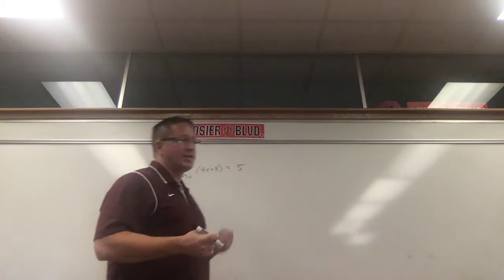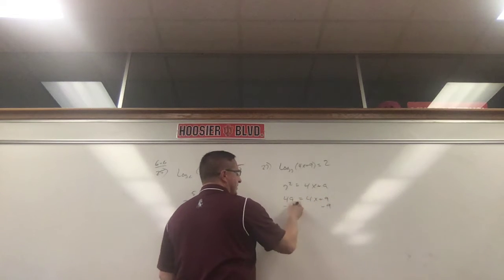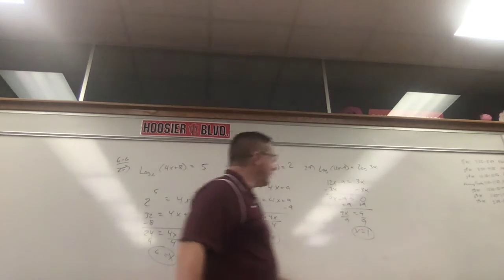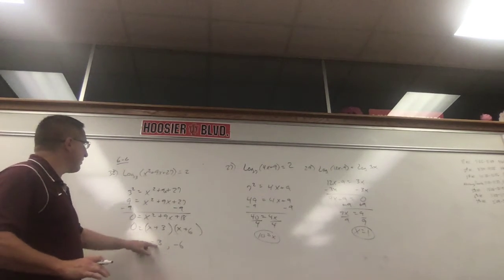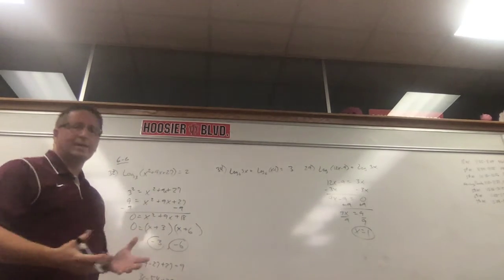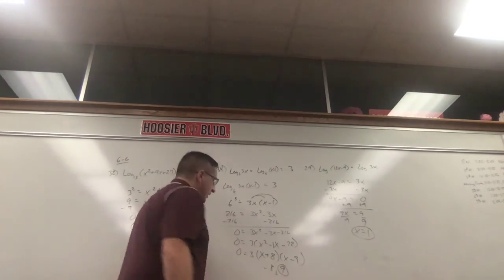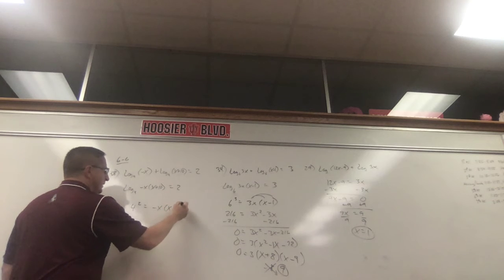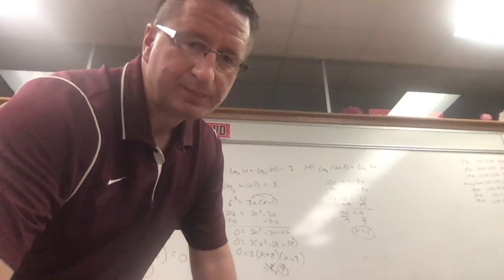4:29:21 Algebra 2 Lecture Section 6 6 part 3